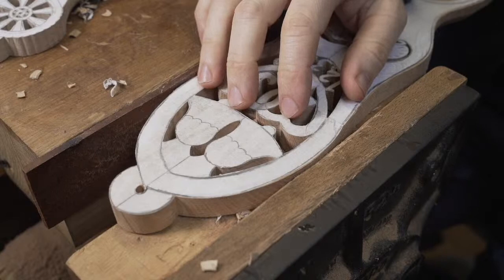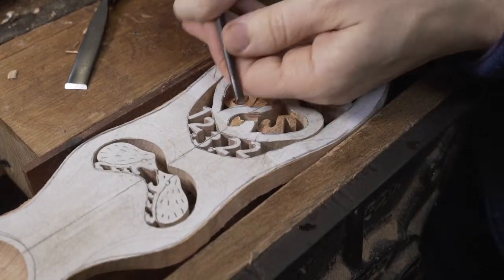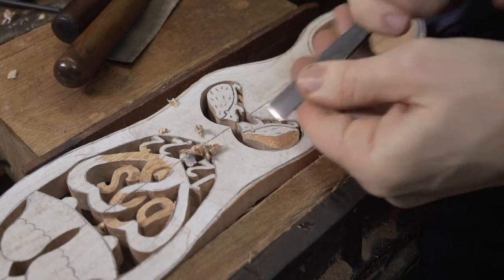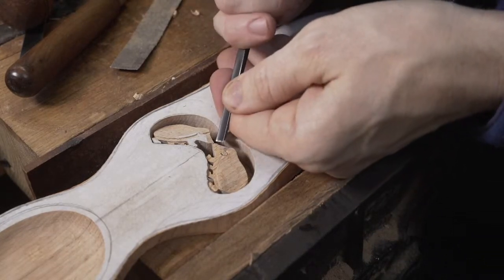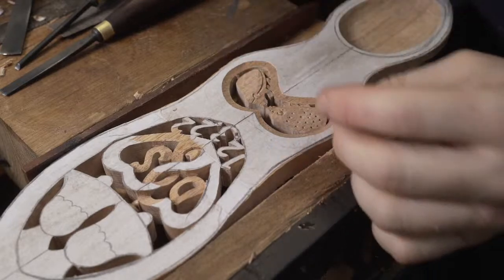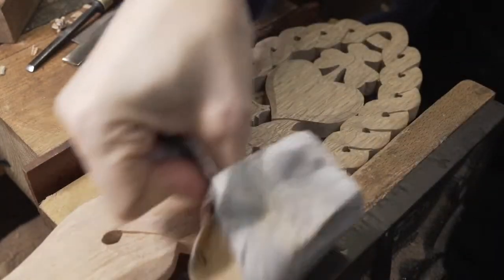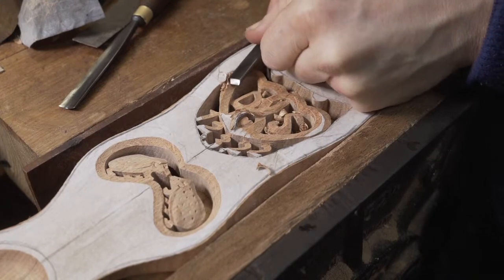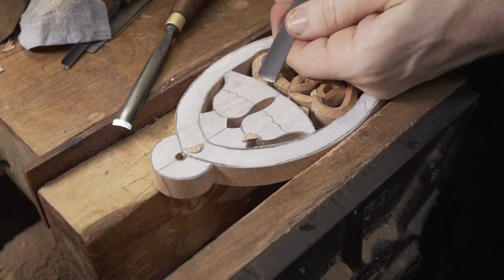Wood Carving Live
A live demonstration of the process of how we go about wood carving on a daily basis. Today we share a demonstration of the methods we use to handcarve here at our family workshop. Sharing some tips and ideas to get you started with wood carving.

A live demonstration of wood carving, so remember to ask as many question as you have and share your own thoughts throughout this live demonstration.

Wood carving tools are sharp and potentially dangerous if not used correctly. The methods we use focus upon minimising the dangers as much as physically possible.

Remember to check out our YouTube channel to learn all about the different projects and techniques you can use to learn how to make love spoons, use the scroll saw and develop your wood working skills in general.

If you have any questions about love spoon carving, scroll sawing, wood carving or need any help to learn or improve your wood work remember to put a comment in the comments section and we will do our best to help. We hope you enjoy the demonstration, it's a pleasure to share the work we do here at The Lovespoon Workshop.